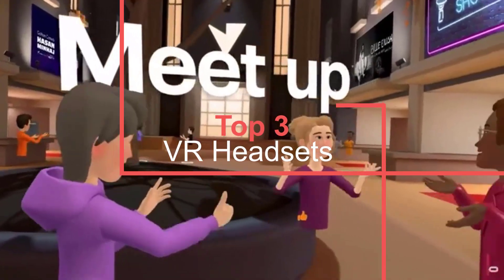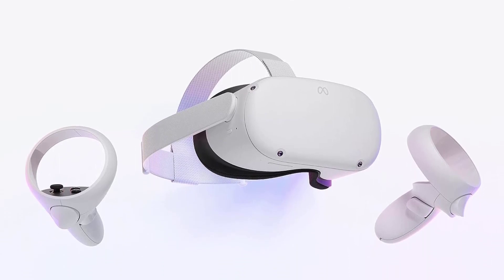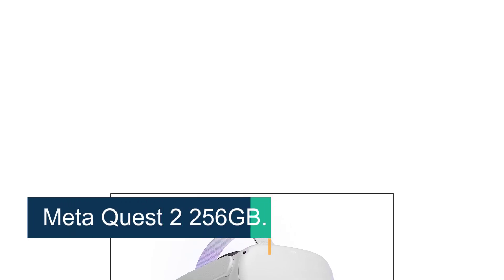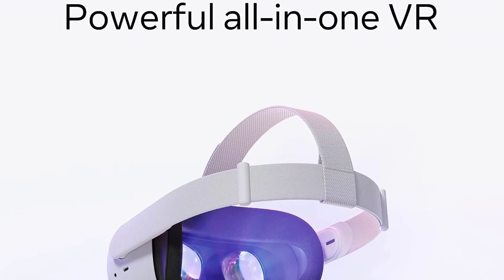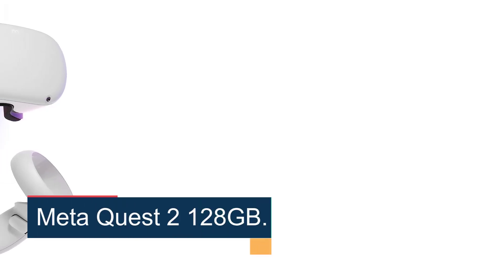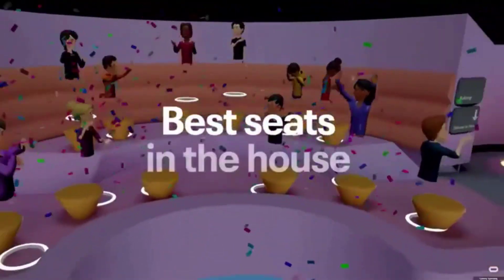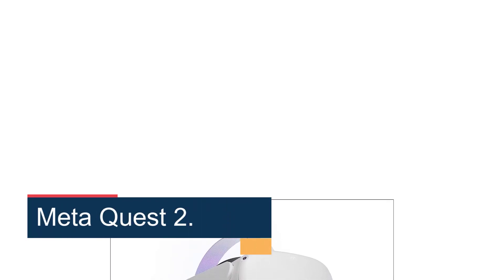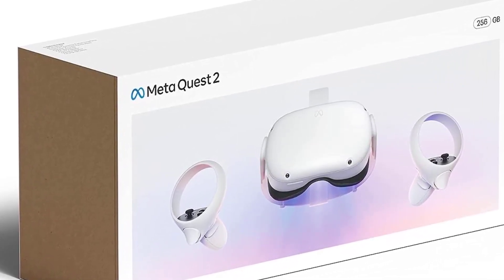Best VR Headsets you can buy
~ Product Link ~

 1. Meta Quest 2 256GB:

 2. Meta Quest 2 128GB:

 3. Meta Quest 2: